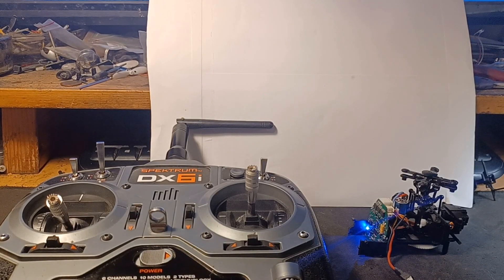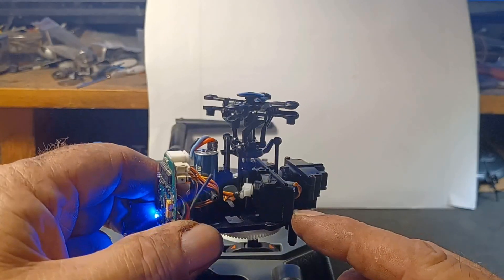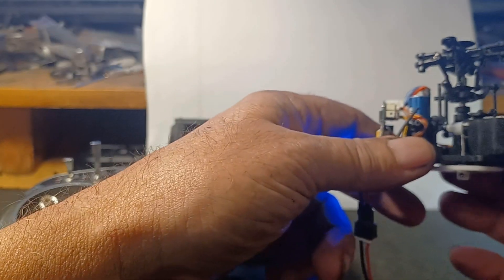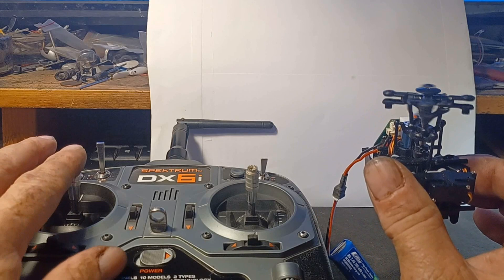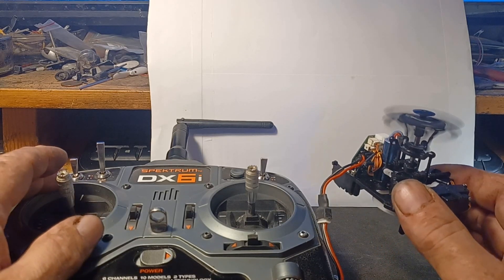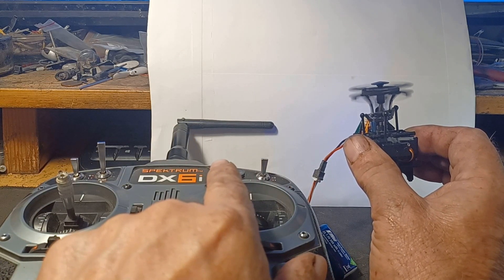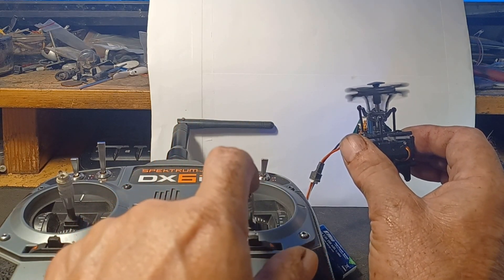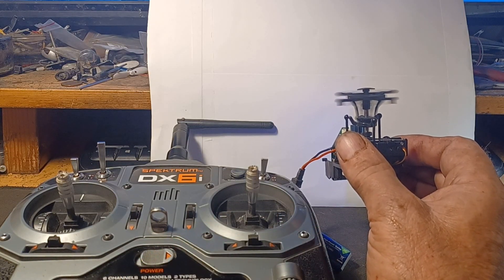C186 with MCPX BL Board and Motors - Problem Servo Demo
UPDATE:  See "C186 / MCPX BL (Frankenstein Build #2) First Flight" for the maiden.

C186 / MCPX BL"The problem with both my 1S powered MCPX v2 / C186 and my MCPX BL / C186 projects seems to be the servos responding poorly to stick inputs.  I installed servos that are suppose to be low-voltage types, but I wonder.

Watch the control stick inputs and observe the response of the servos.  Not good.  They move slow or not at all.  This only happens with the main motor running.